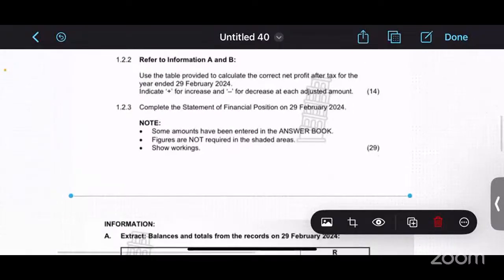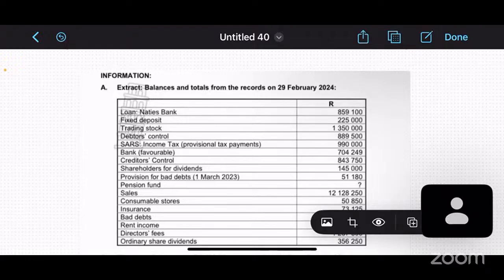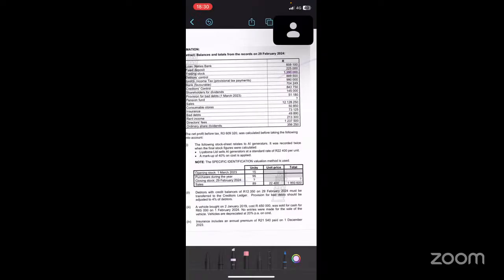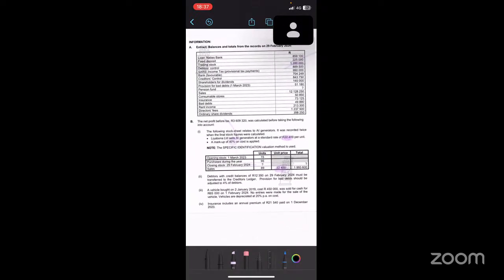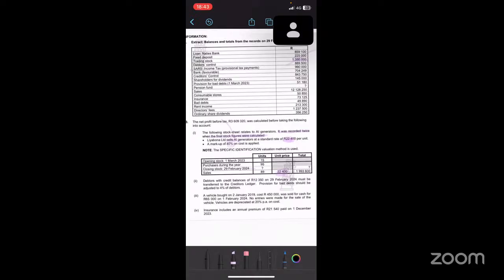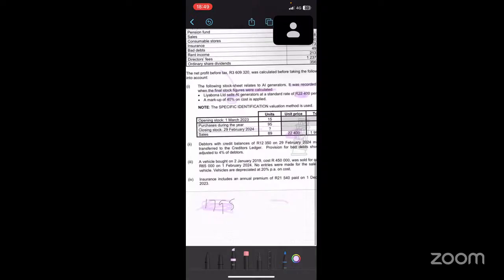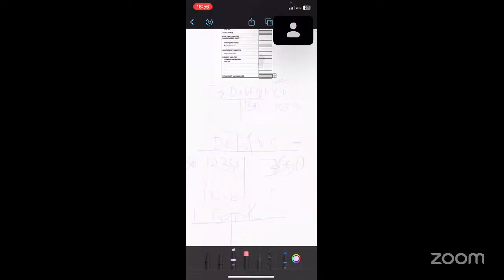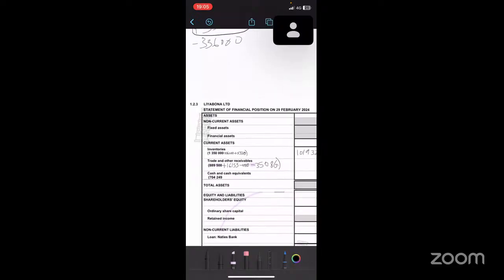Accounting - Statement of financial position